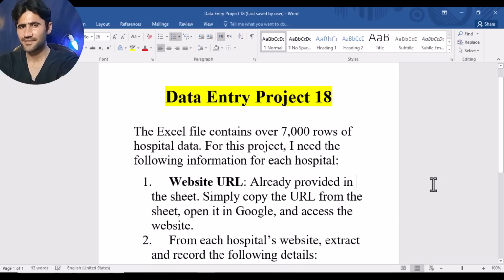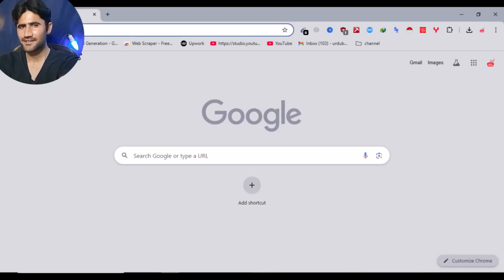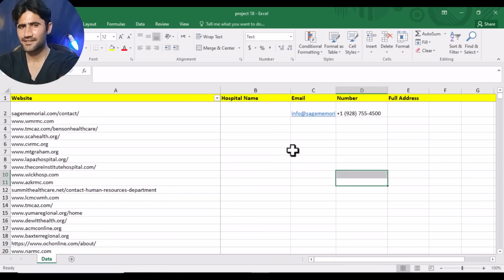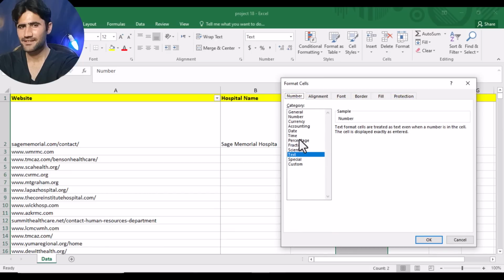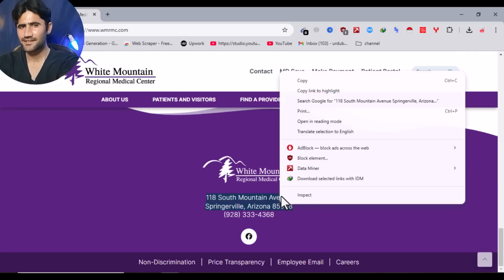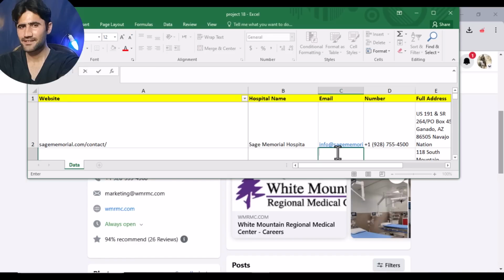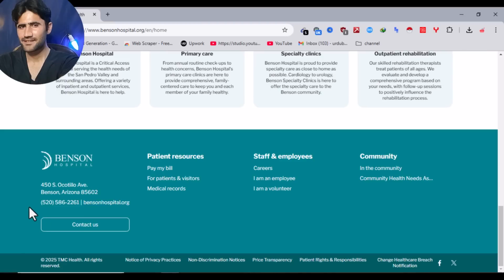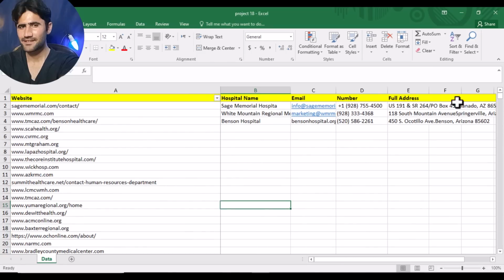100% Free Data Entry Course for Beginners with Practice File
Data Entry Work From Home WebsiteTO EXCEL Live work